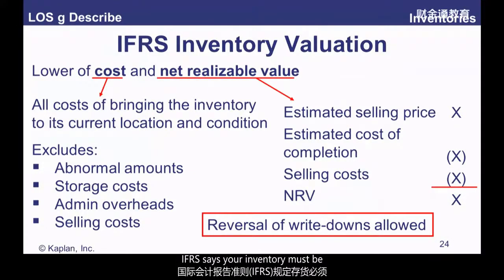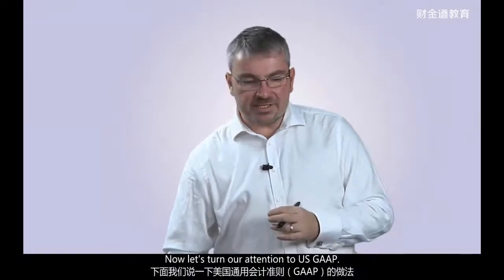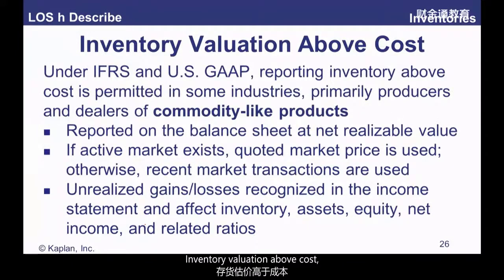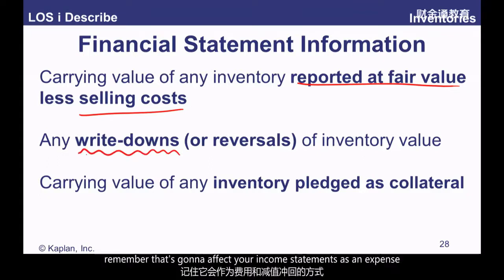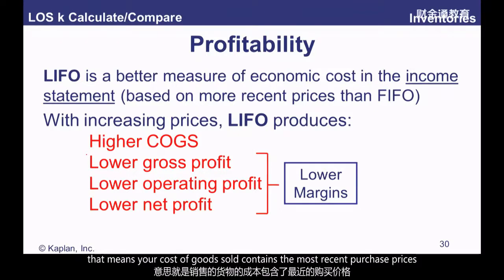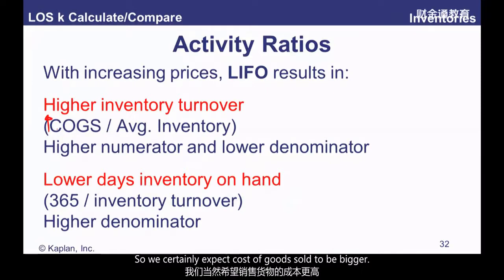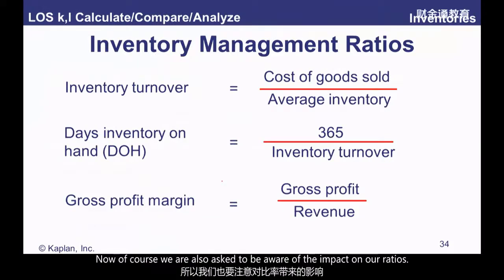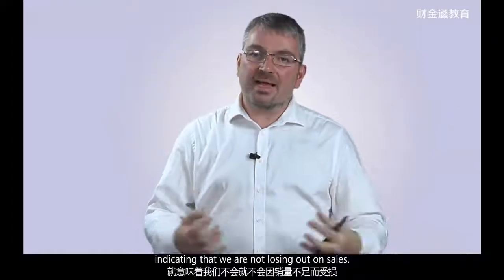36 [CFA 1] Inventories II